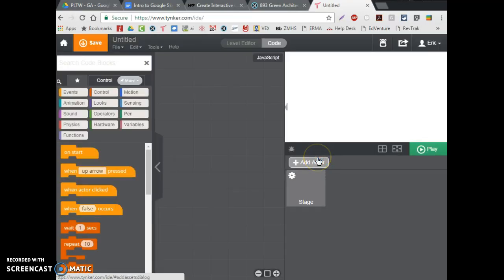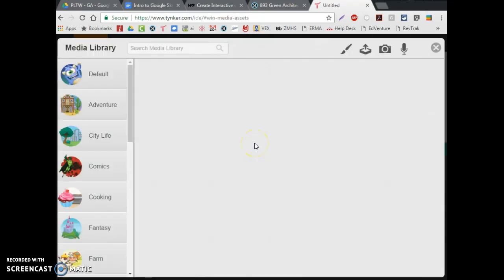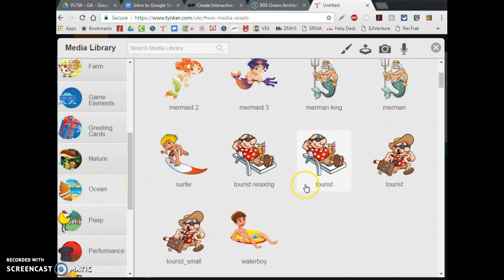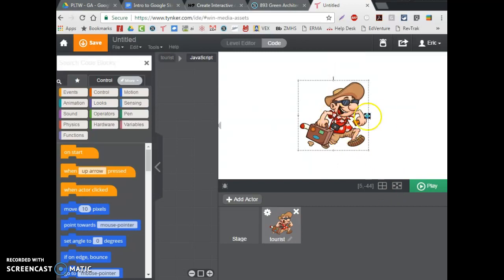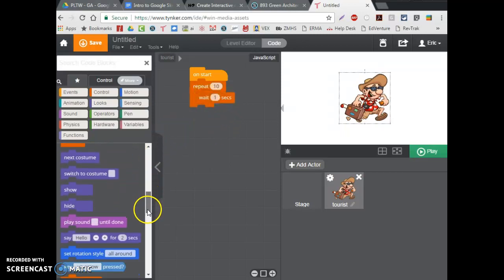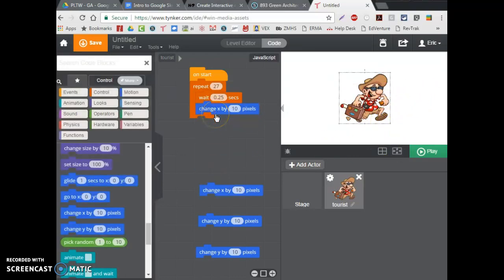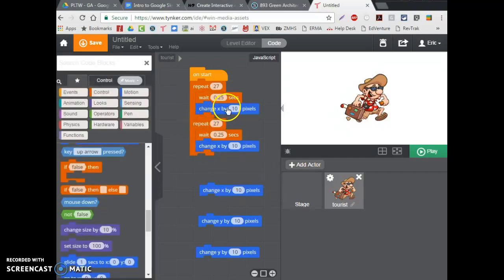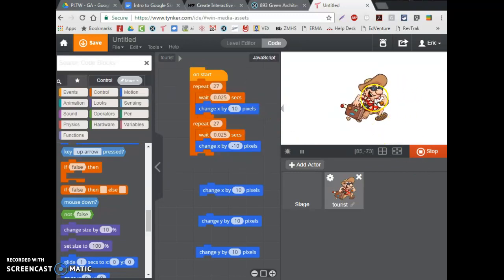MrsJ part 2